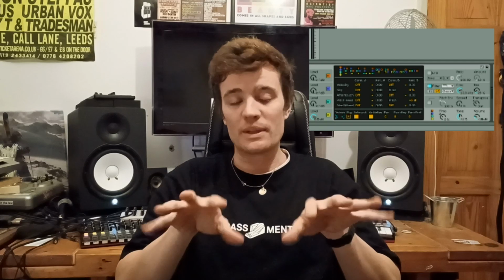Bosh's Beginner Bits: Questions from the Comments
In this video I answer questions that you lot asked me in the comments of my Dub Reggae Tutorial video